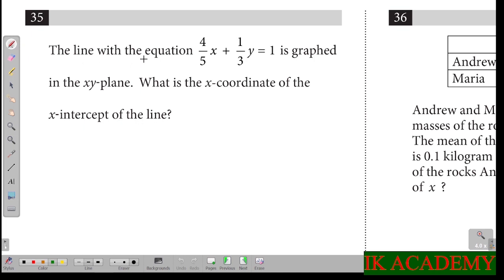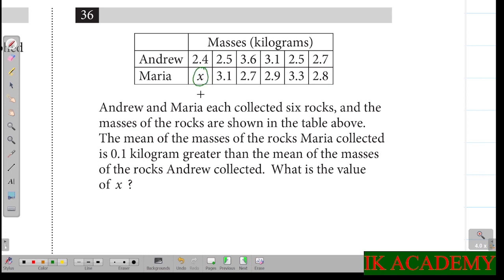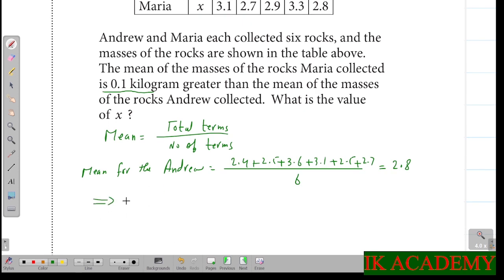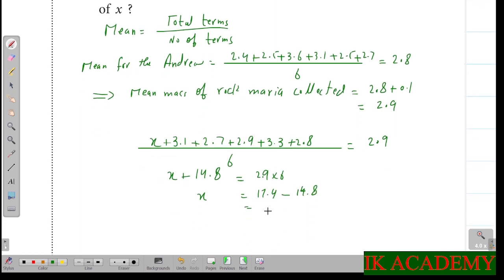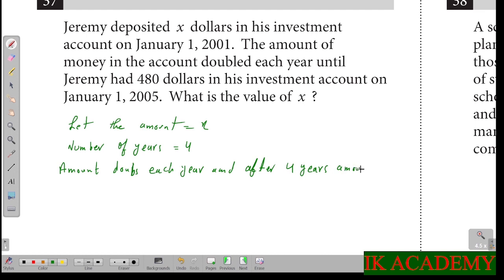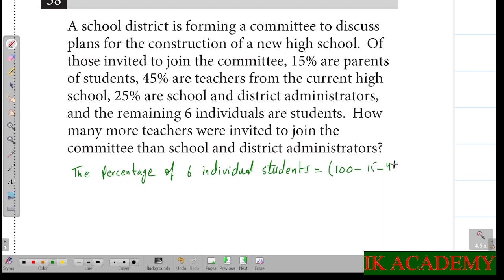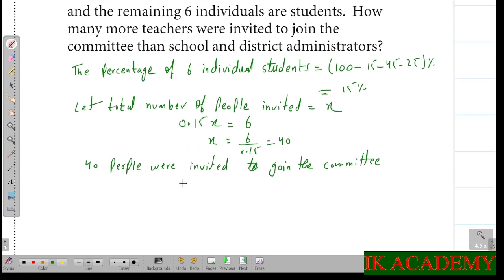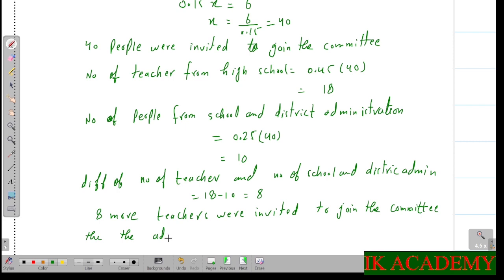SAT Math preparation 4 of 4